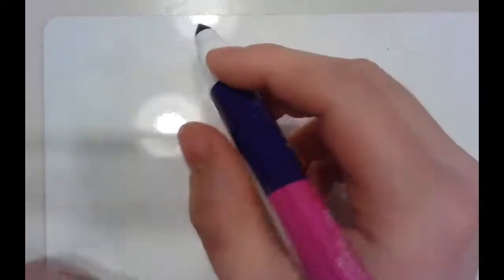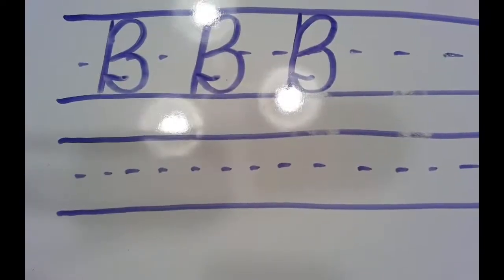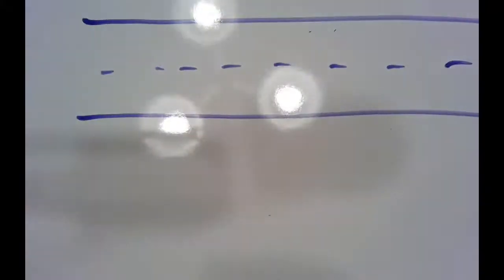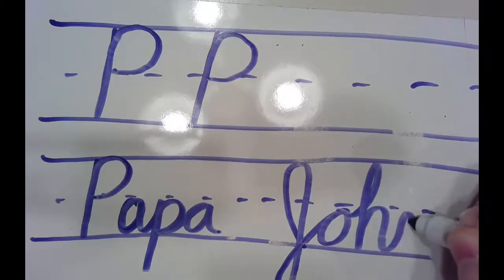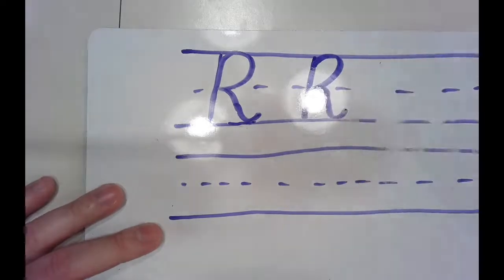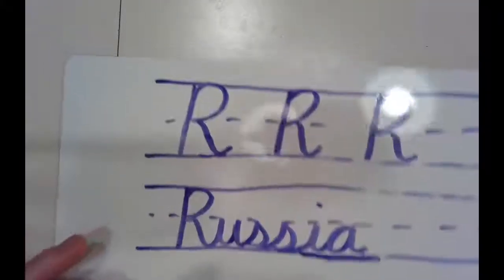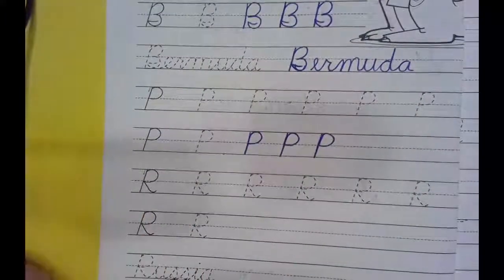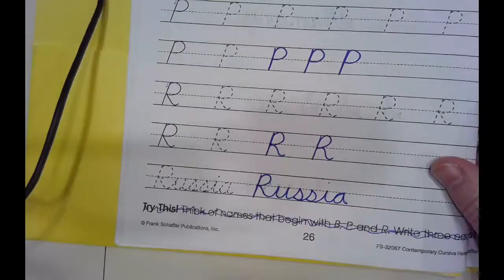Cursive Capital B, P & R